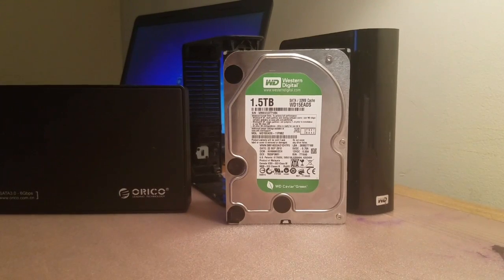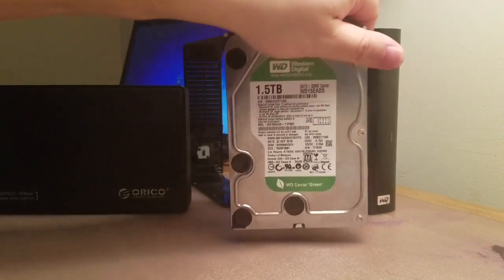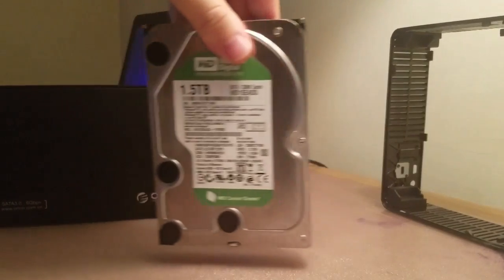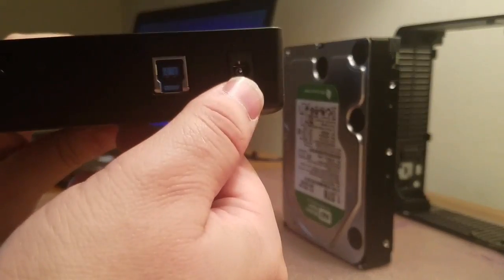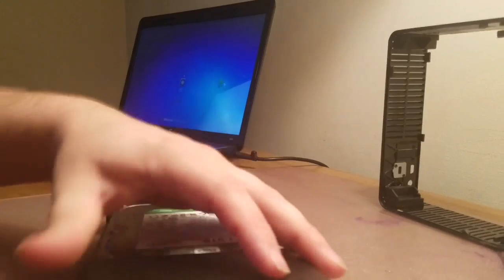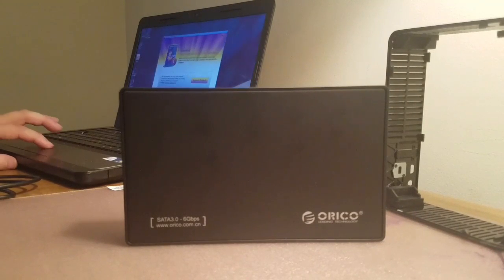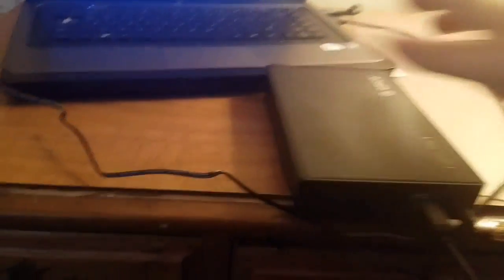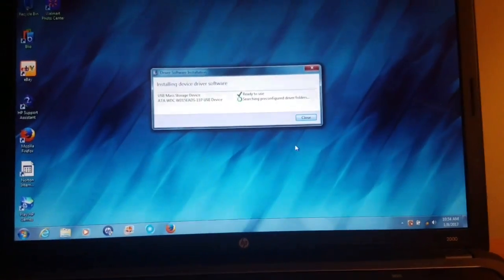Got the Orico sata 3.0 case in!!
Just showing the old HD pulled from a WD my book 2.0 being simply put in a orico sata 3.0 enclosure. After this video i hooked it up to my xbox one and started downloading games 😁